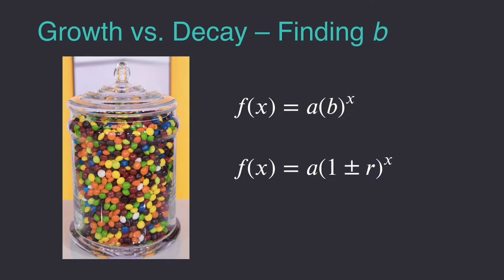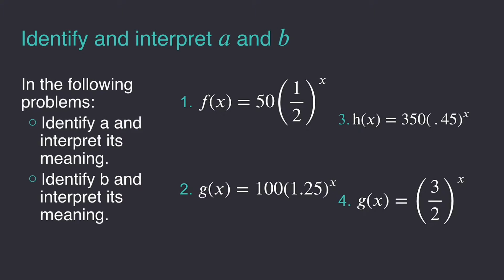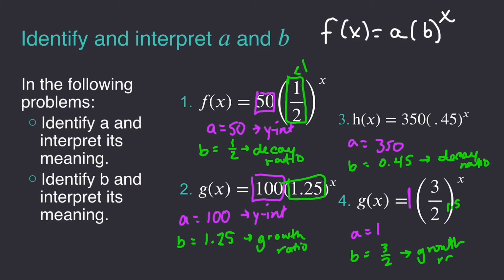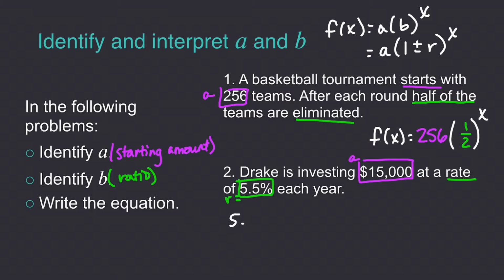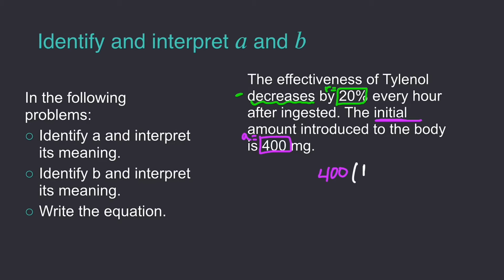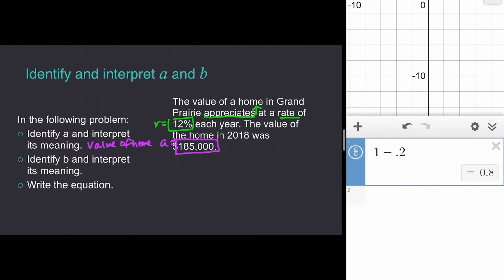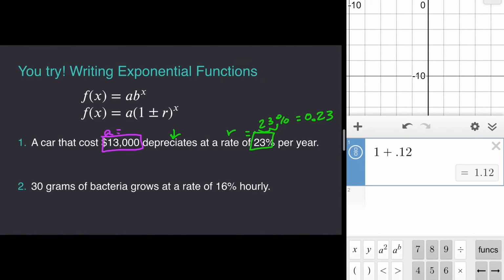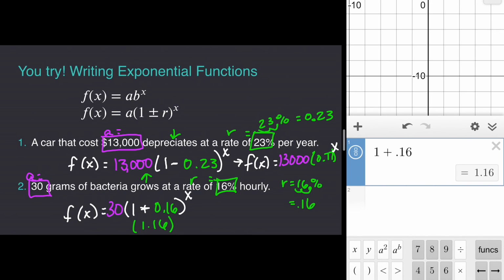Writing Equations of Exponential Functions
This video goes over how to use a and either b or r to write exponential equations.